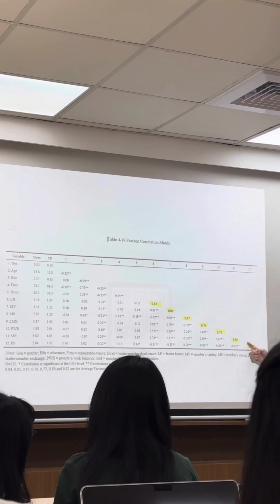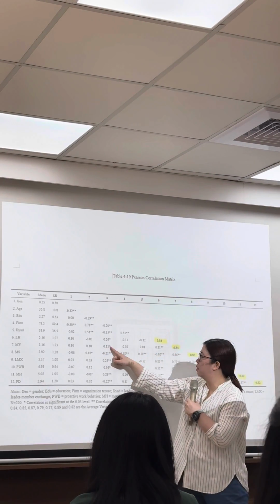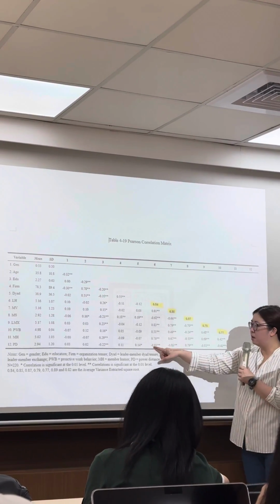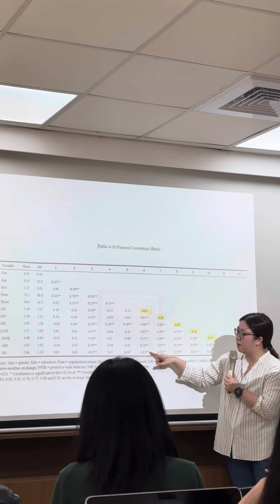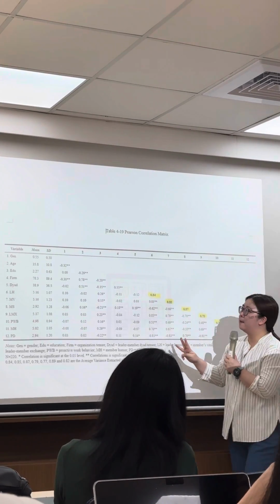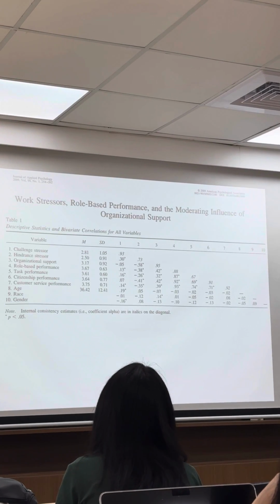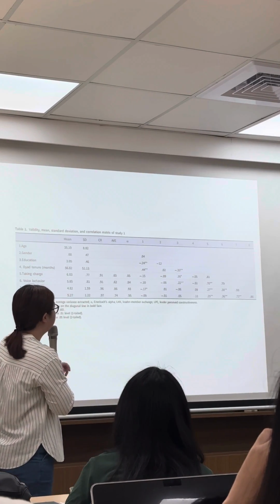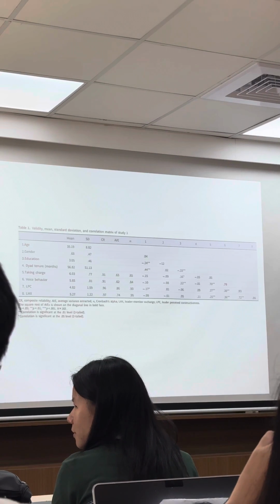HW2的表格說明